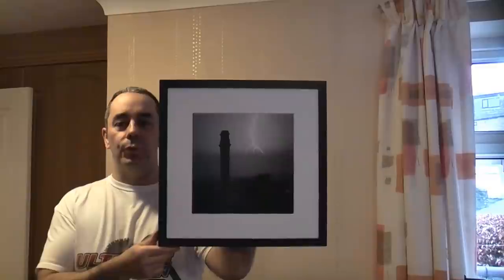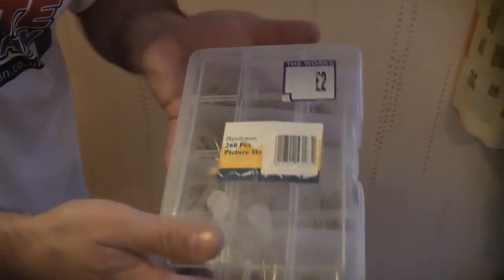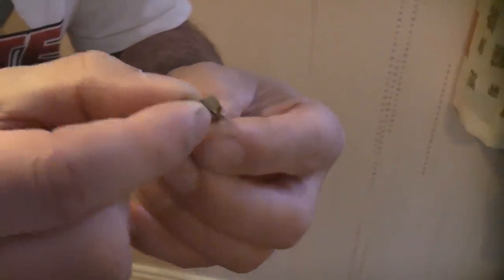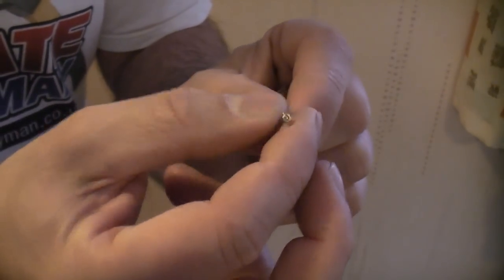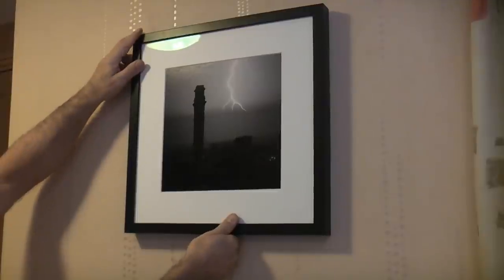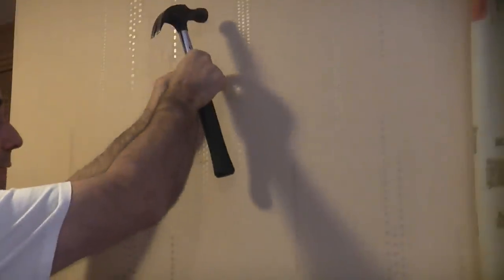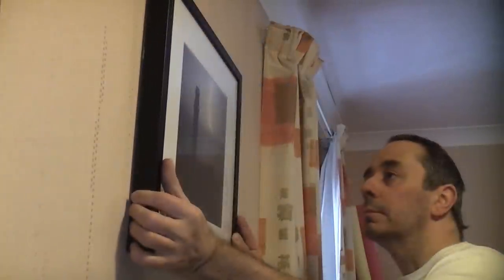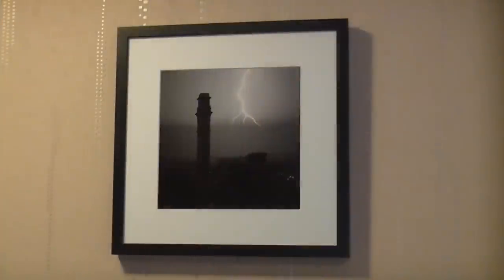How to hang a picture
In this video I use a picture hanging hook to hang a picture on a wall. This is by far the quickest and easiest way to hang a picture, in some future videos I will cover the use of the French cleat system and also flush mounts.